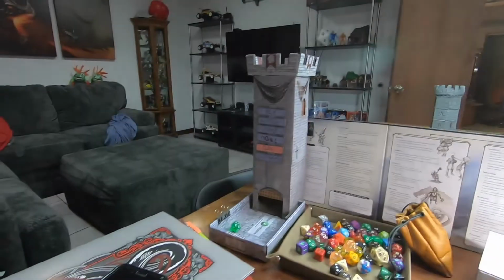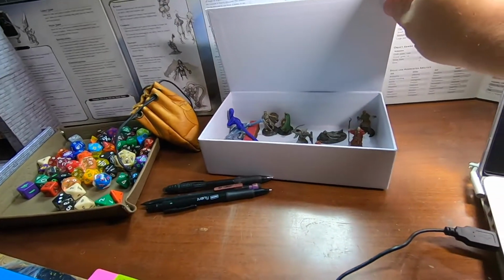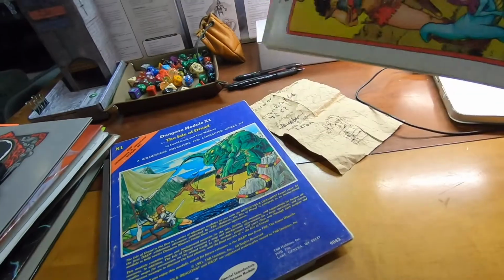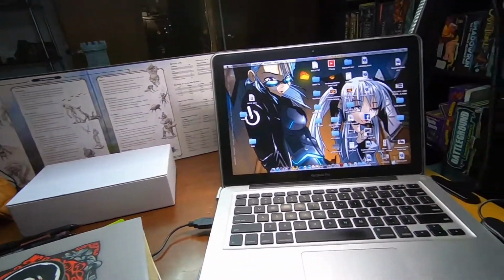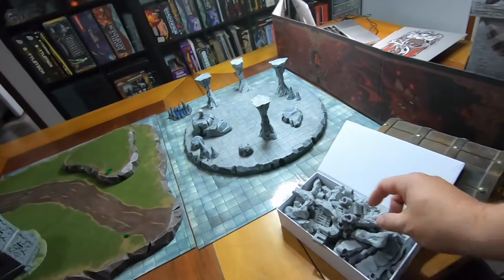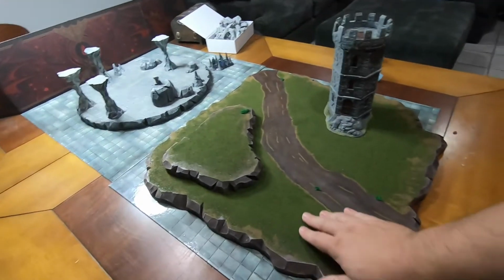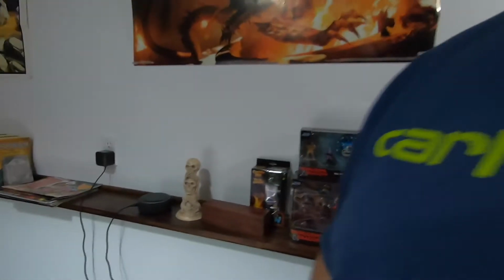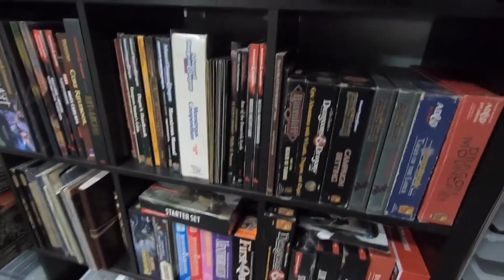Whats behind my DM screen?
Hada question about what my setup is like behind the screen so I did a short video on it.